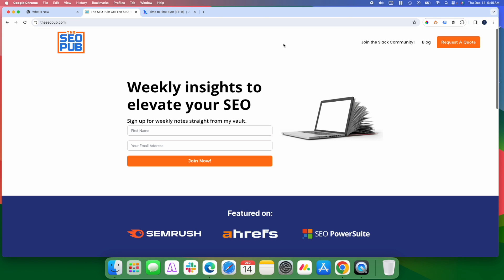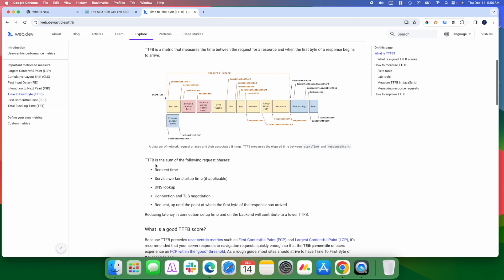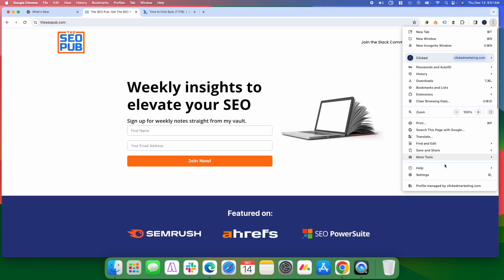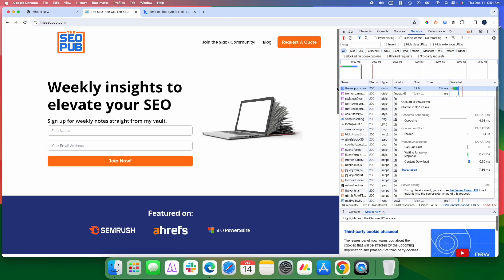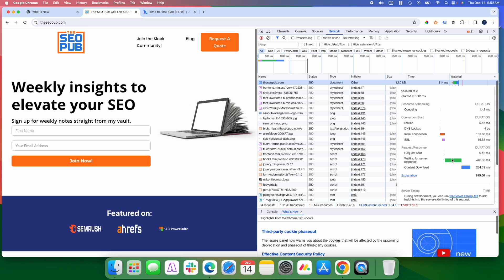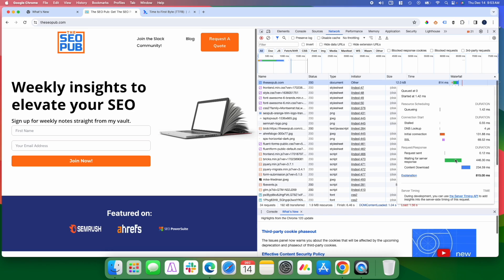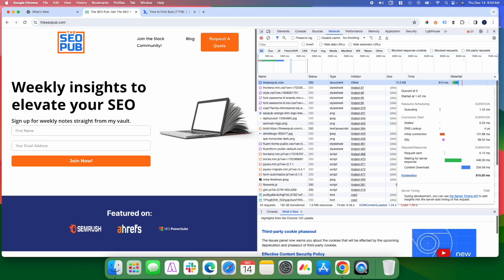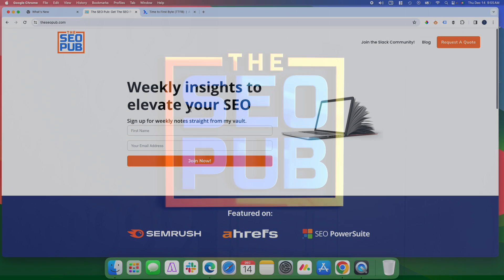Optimizing Time to First Byte (TTFB)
Time to First Byte (TTFB) is one of the most vital metrics in providing a good user experience to your web visitors. In this video, I show you how to find the TTFB on a webpage and provide some tips on how you can improve it.